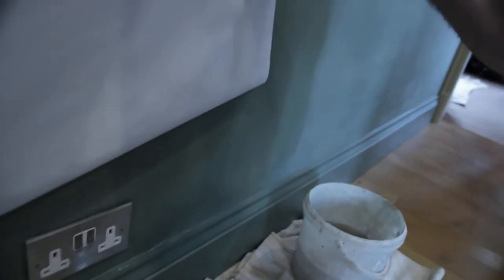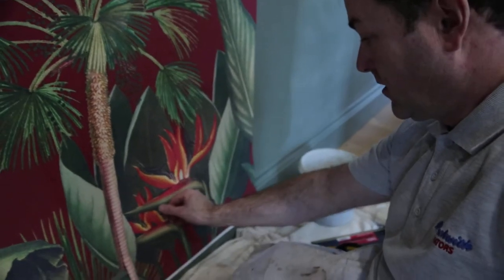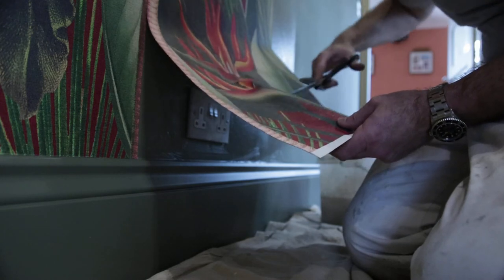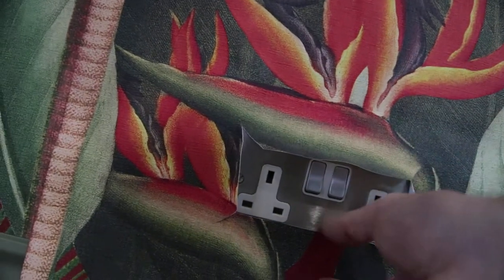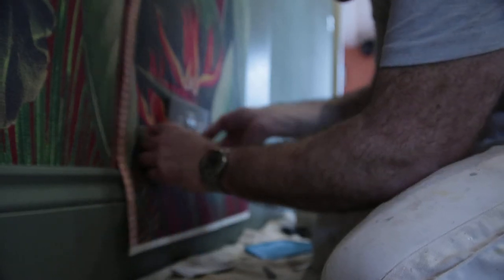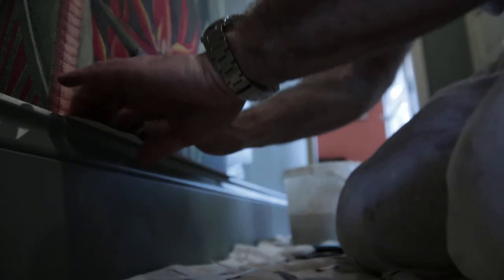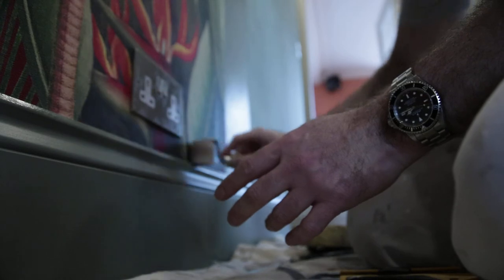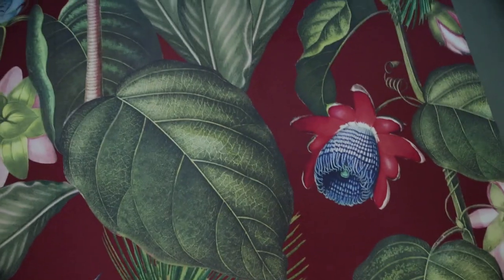How to wallpaper around a Wall SOCKET - Graham & Brown mural wallpaper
This is part 4, where I'm going to explain how to cut around the wall plug socket, this goes for a light switch or a plug socket, the principle is just the same.

Want to know how to cut wallpaper around a wall socket like a professional?
Tricks of the trade, watch this video.